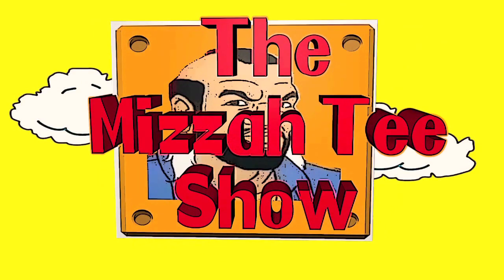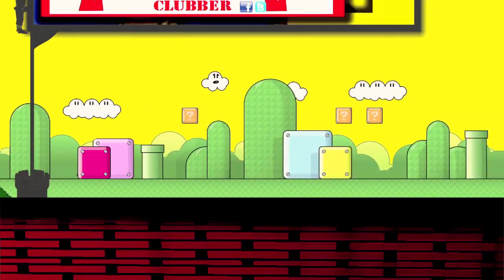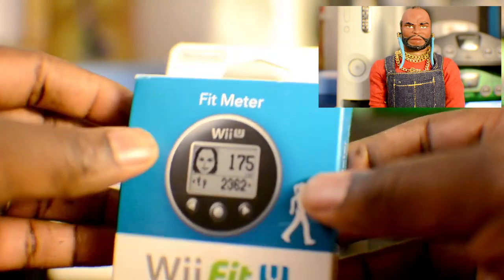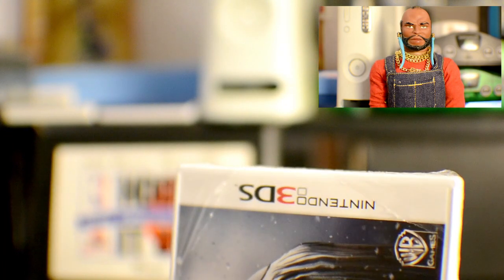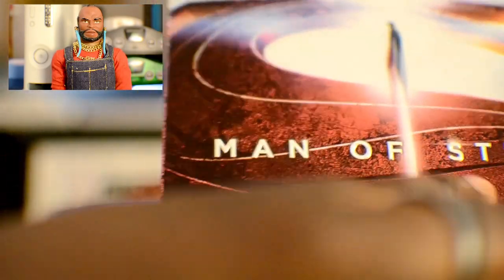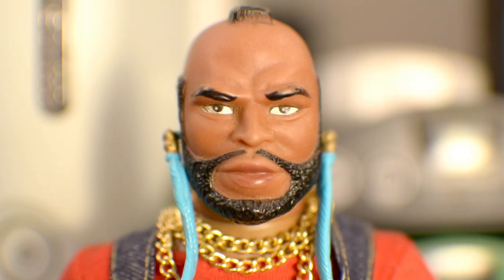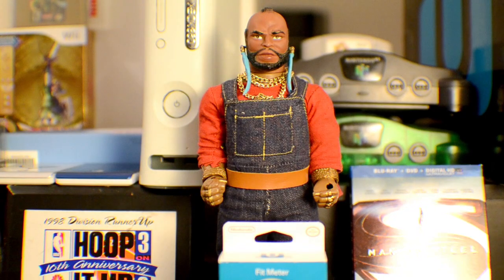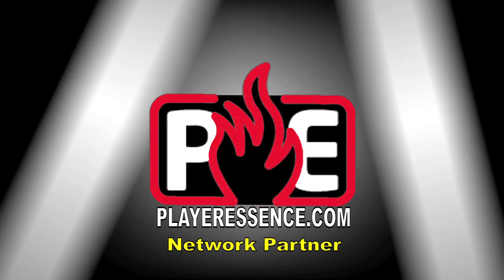Special "Open Em Up" & Holiday Giveaway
Nintendo Network ID: Mizzah_Tee